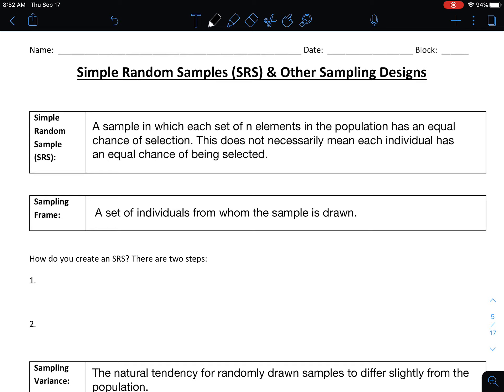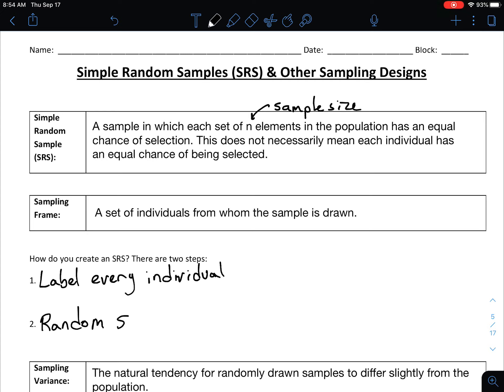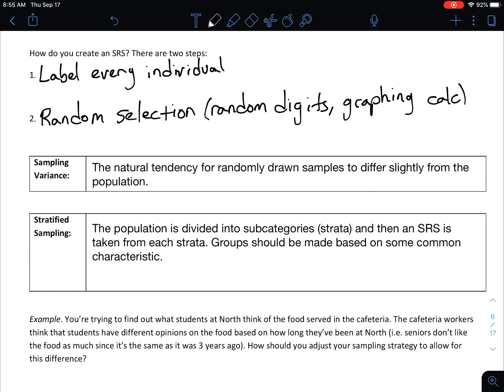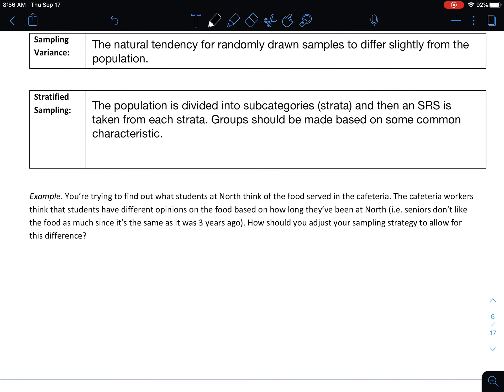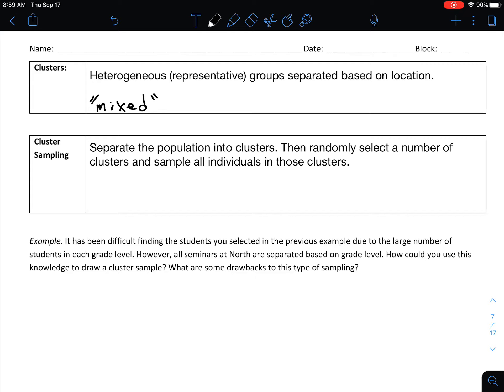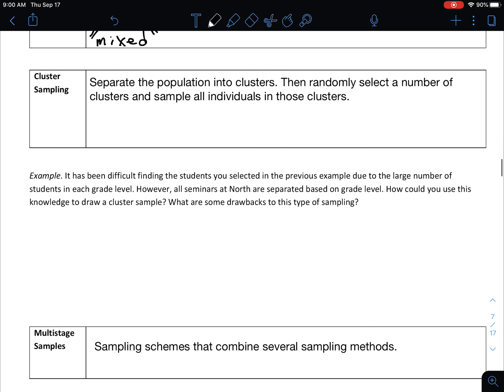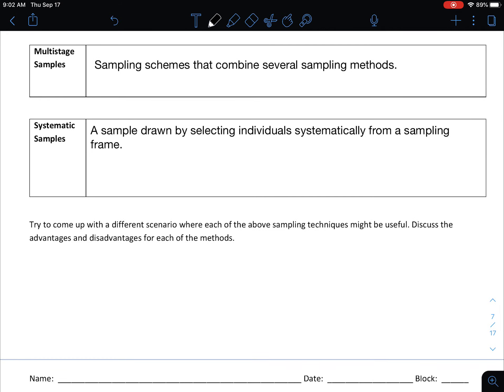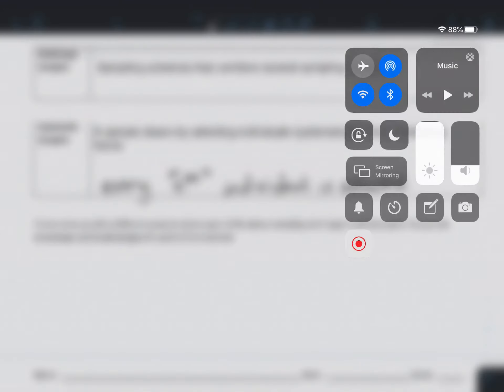1.3 Notes Stats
Students will be able to understand the difference between sampling techniques and advantages/disadvantages of each.